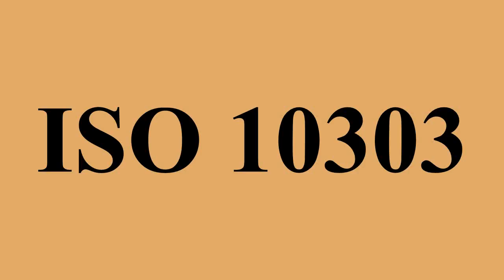ISO 10303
Ad-free videos.

ISO 10303 is an ISO standard for the computer-interpretable representation and exchange of product manufacturing information.Its official title is: Automation systems and integration — Product data representation and exchange.It is known informally as "STEP", which stands for "Standard for the Exchange of Product model data".ISO 10303 can represent 3D objects in Computer-aided design and related information.